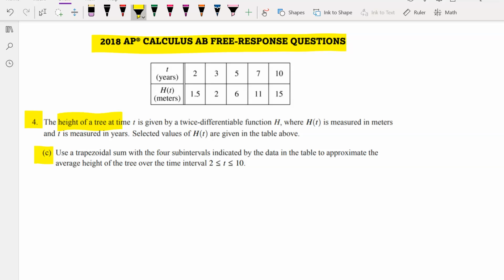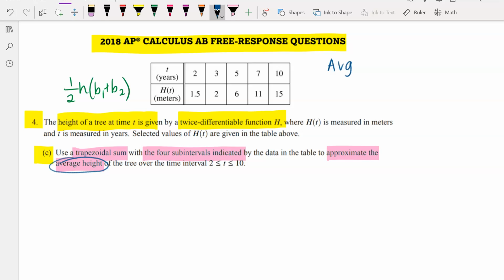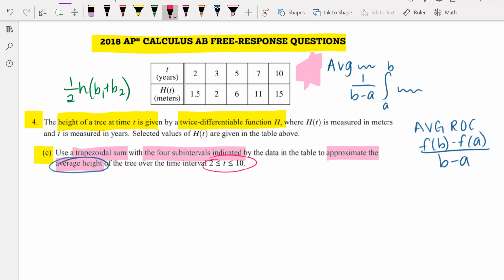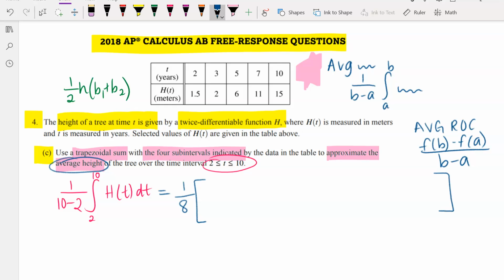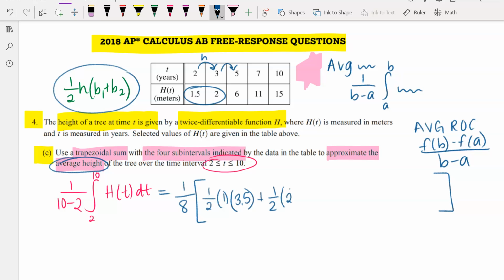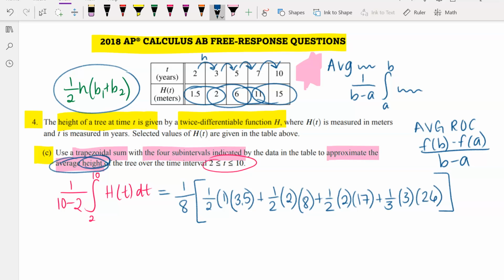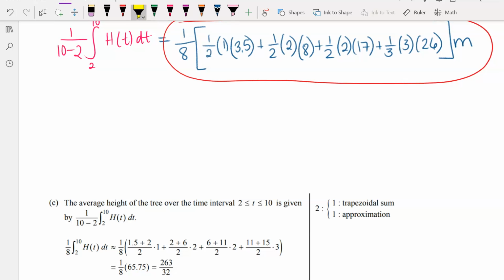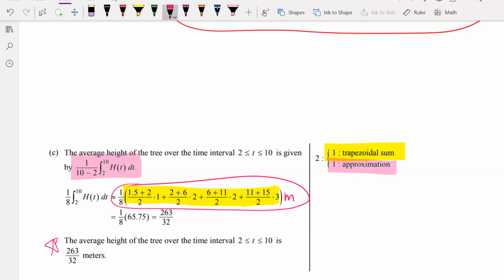2018 FR Q4C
A short video explaining how to do 2018 free response question 4 part c